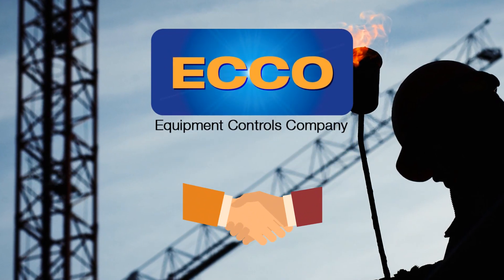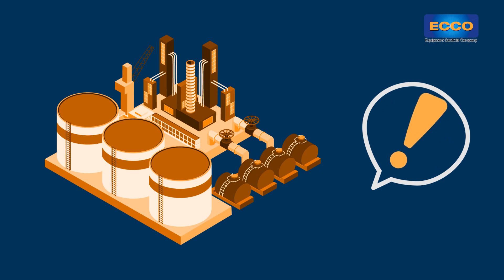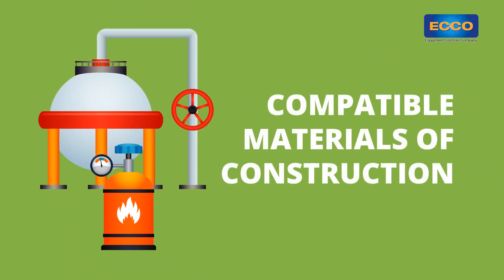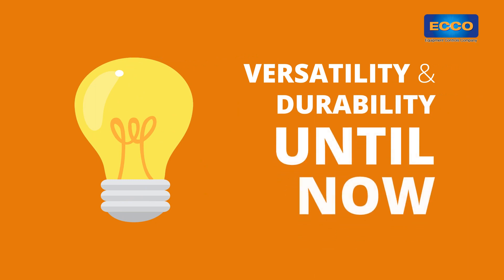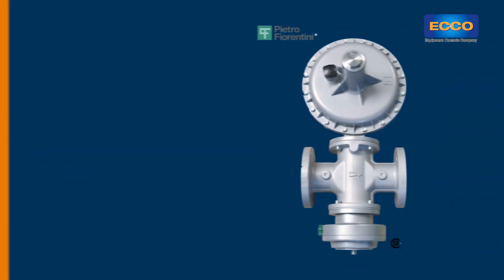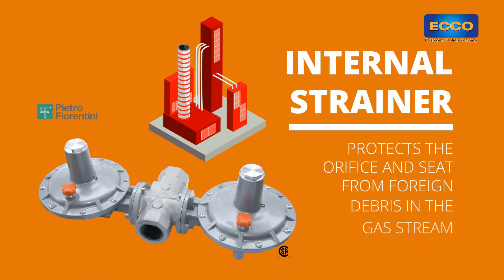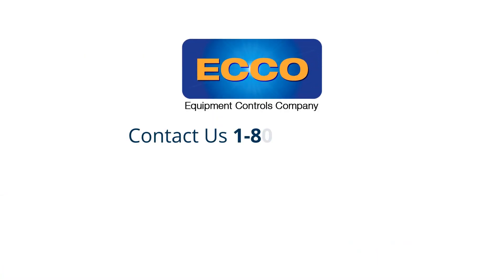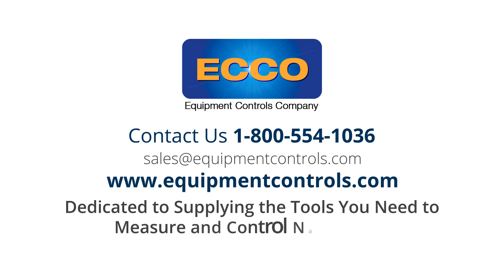Not Your Everyday Gas Regulators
The PF80 & PF120 spring loaded direct-acting natural gas pressure regulators are suited for commercial and industrial applications requiring low and medium delivery pressures. The modular design allows for easy adaptation of multiple optional overpressure protection devices to fit almost any application requirement.

Features
• Balanced valve design
• Stable outlet pressure independent of inlet pressure variation
• High turndown ratio easily serves varying loads
• Single orifice simplifies sizing without impacting inlet pressure limitation
• Internal strainer protects the orifice and seat from foreign debris
• Multiple body sizes to fit design requirements
• Outlet pressure ranges from 6” w.c. to 10 PSIG
• Environmentally-friendly overpressure protection options that minimize or eliminate large volumes of gas from being emitted to the atmosphere in the event of an abnormal condition